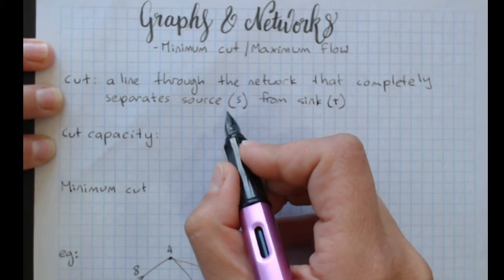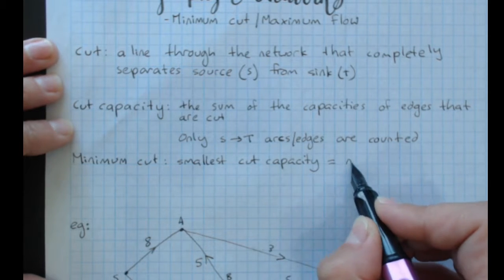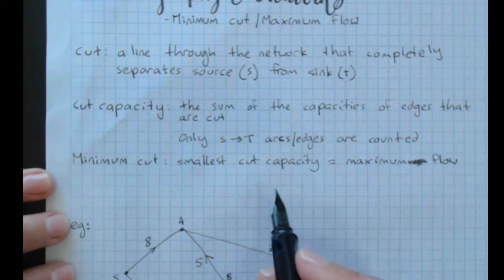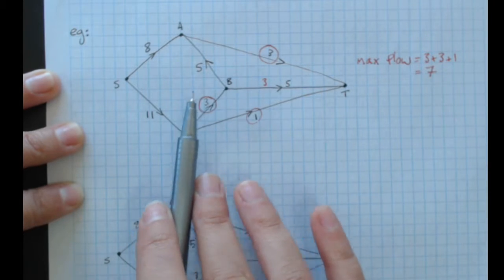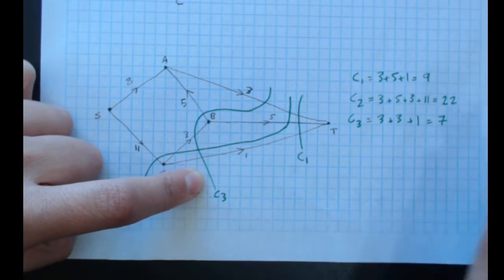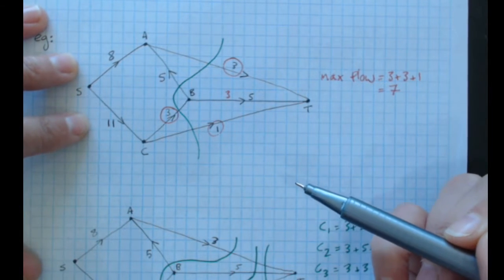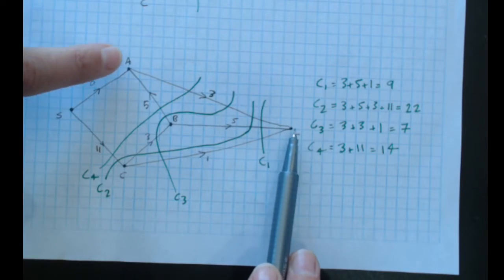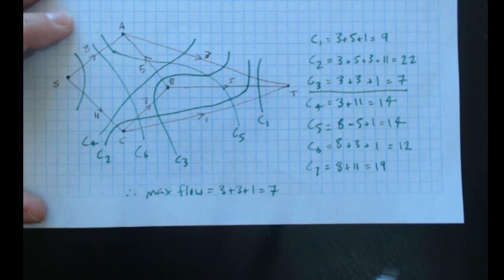Graphs and networks: maximum flow minimum cut